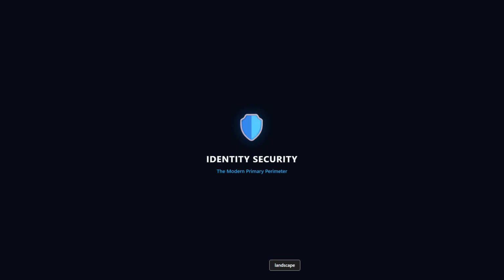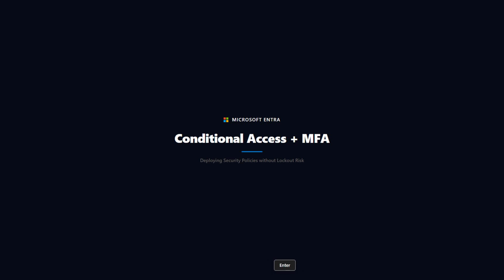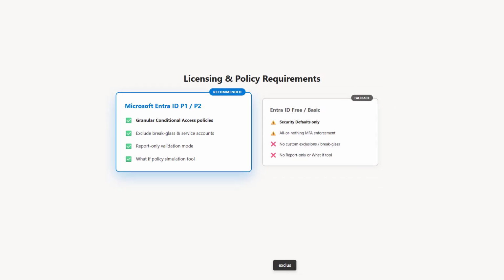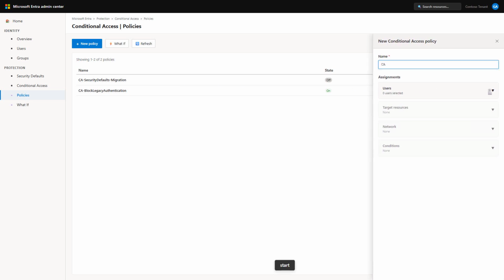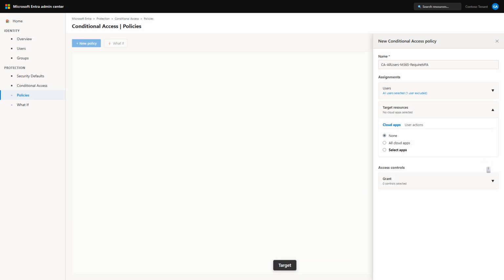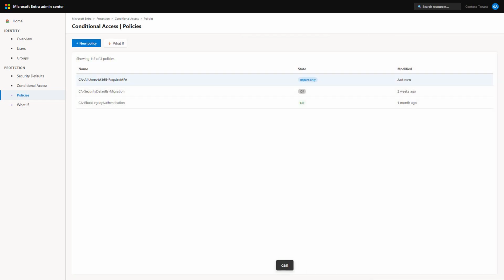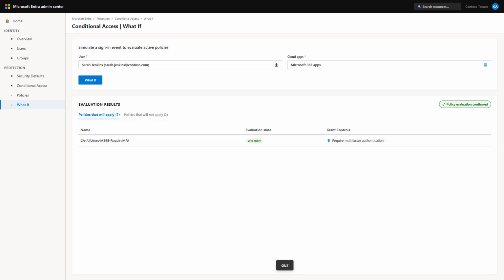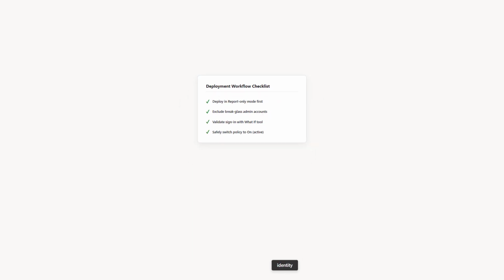Microsoft Entra Conditional Access + MFA Explained (Part 3)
Microsoft Entra Conditional Access is one of the most important identity security controls used in modern cybersecurity environments.

In this video, you will learn how SOC and IT security teams configure Conditional Access with Multi-Factor Authentication (MFA) inside the Microsoft Entra admin center.

We walk through a real-world enterprise policy:
Require MFA for Microsoft 365 apps using Conditional Access.

You will also learn best practices used in production environments, including:
- How Conditional Access works in Microsoft Entra ID
- Why MFA is critical for identity protection
- How to exclude break-glass emergency accounts
- Why Report-only mode is used before enforcement
- How to validate policies using the What If tool

This is a real SOC and enterprise identity security workflow used in Microsoft environments.

Key topics:
Microsoft Entra Conditional Access, MFA, Microsoft Entra ID, Microsoft 365 apps, SOC workflow, Identity Security, Zero Trust, Security Operations

Note:
Conditional Access requires Microsoft Entra ID P1 or P2 licenses. If unavailable, Security Defaults is the fallback option.

This video is ideal for:
SOC analysts, cybersecurity engineers, IT administrators, and Microsoft security learners.